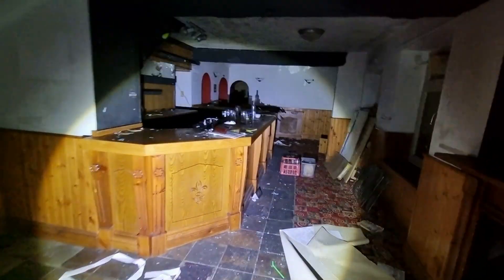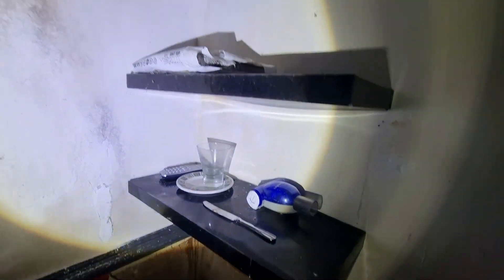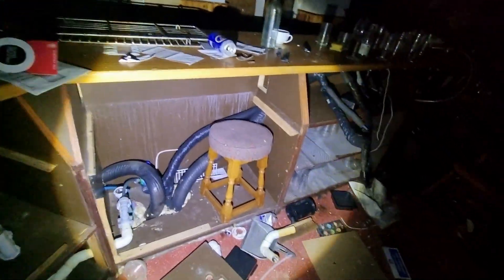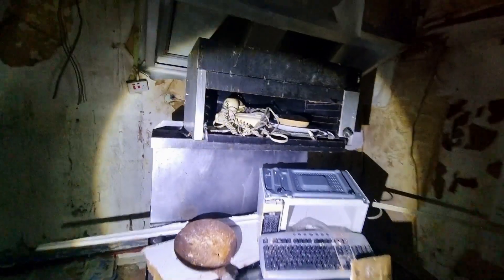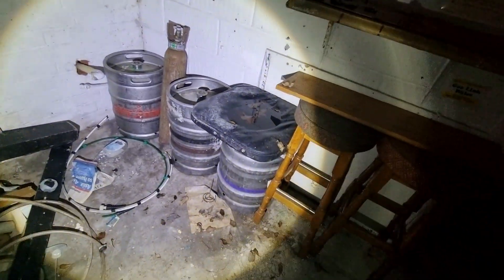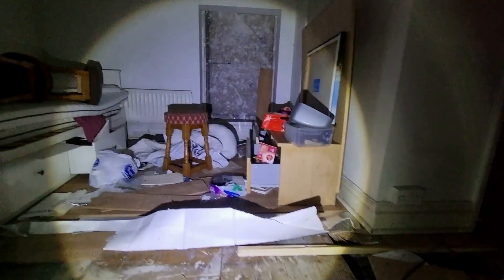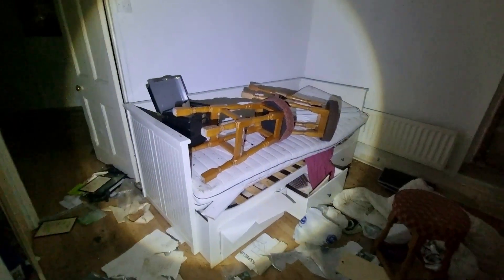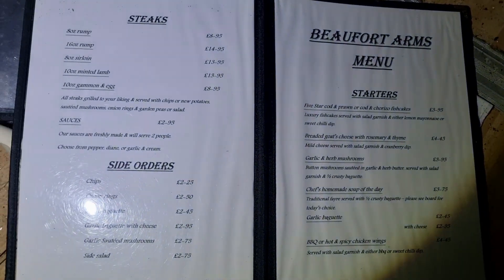Abandoned pub in the Welsh lands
This was an extra explore at the end of the day. Hope you enjoy this explore.